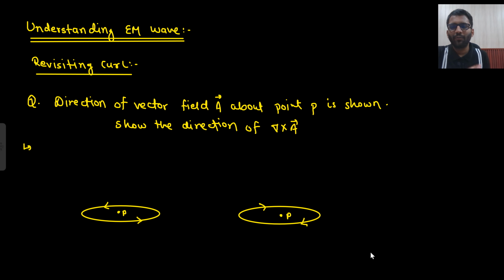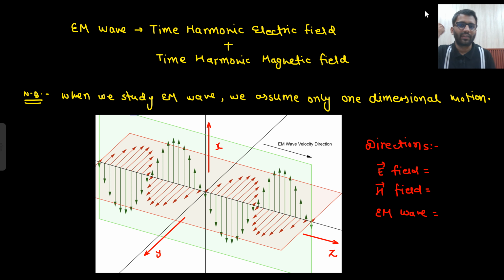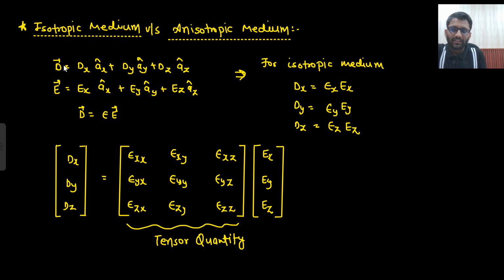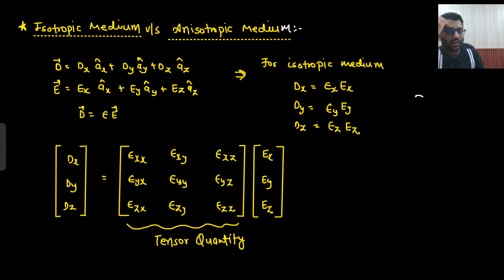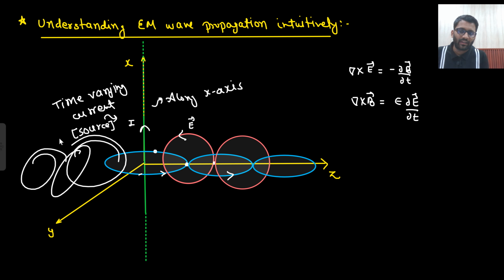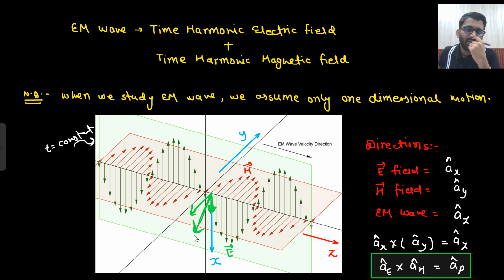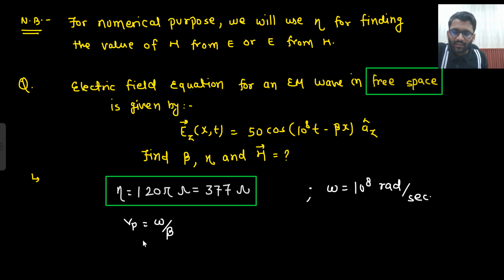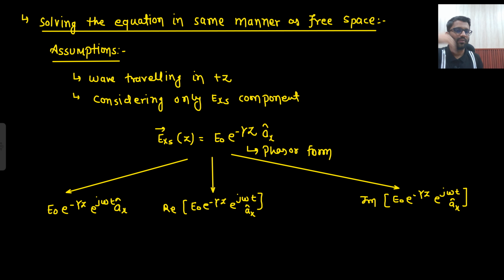Intuitive Understanding & Derivation of EM Wave for a Medium || EMFT || ECE/EE/IN || PrepFusion